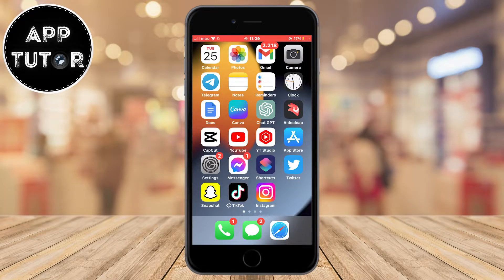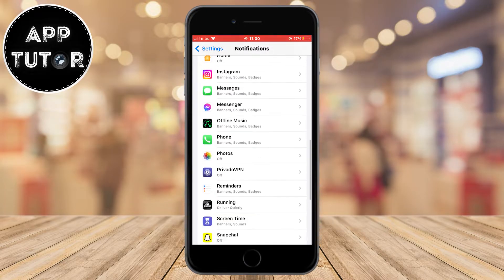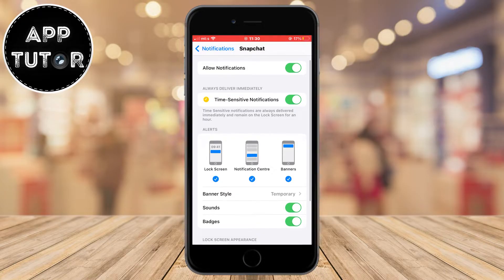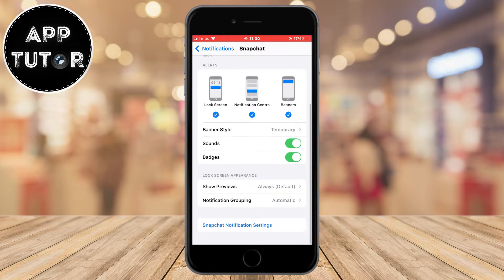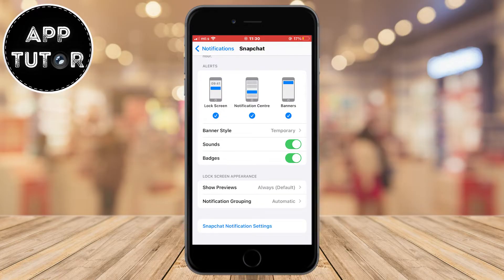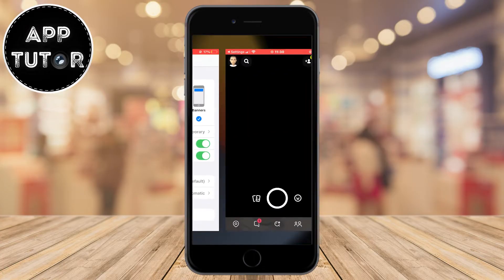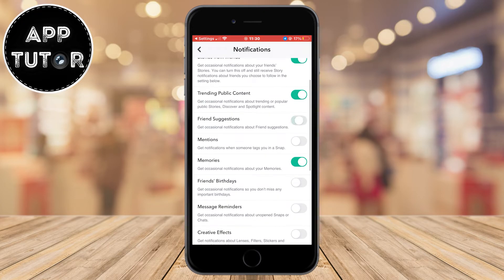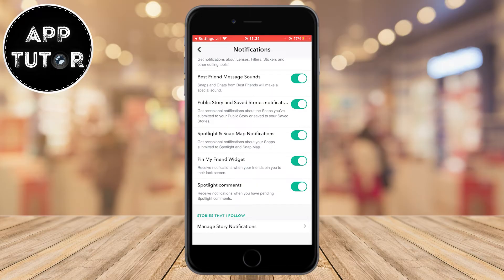How To Fix Snapchat Not Sending Notifications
Are you frustrated with Snapchat's notification issues? Not receiving those timely alerts can be incredibly frustrating, causing you to miss out on important messages and updates. But worry not, as we've got your back!